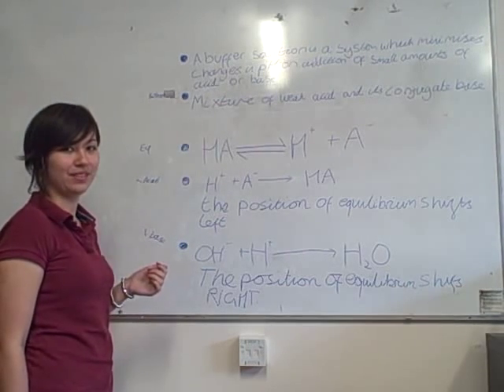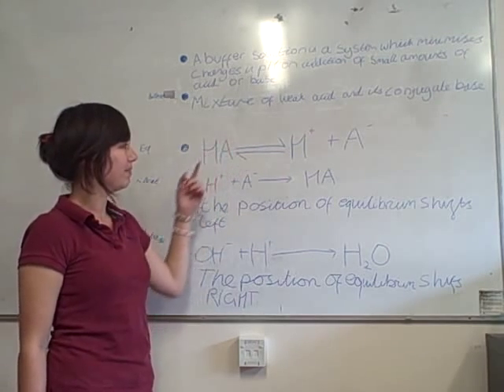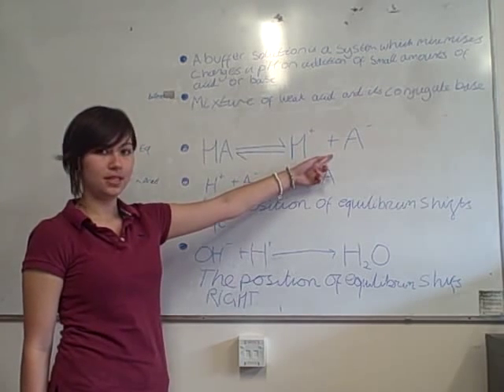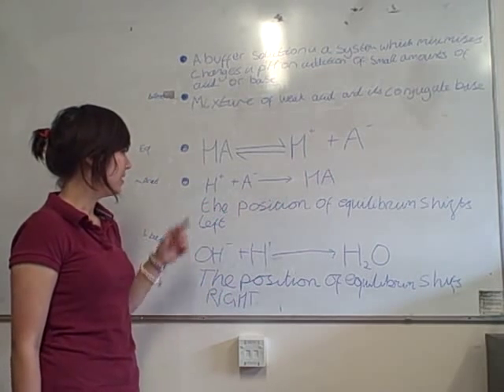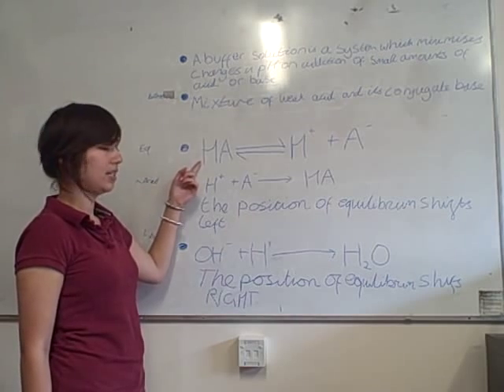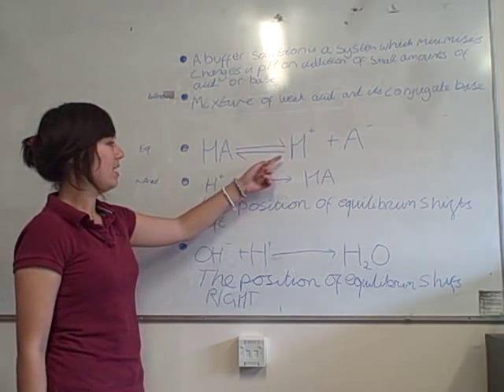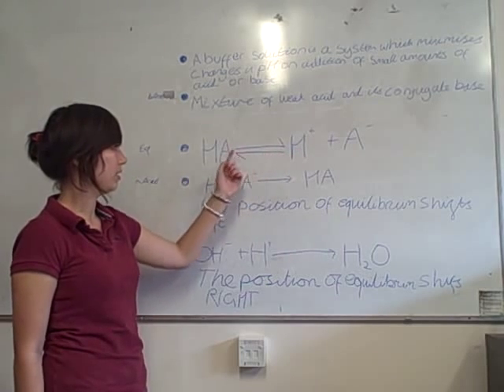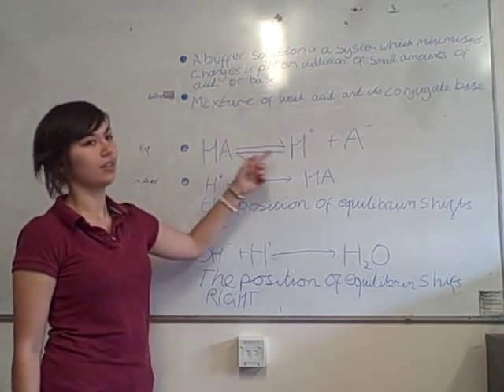Brady s student (joe) explains buffers (module 2) A2.AVI